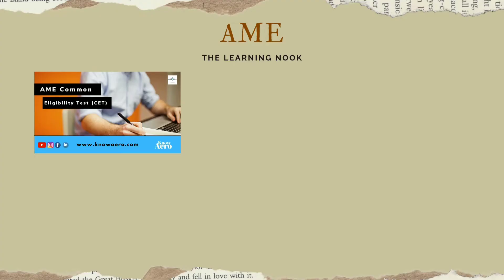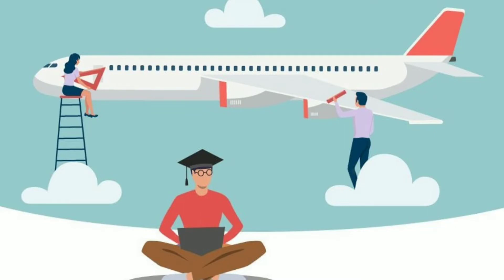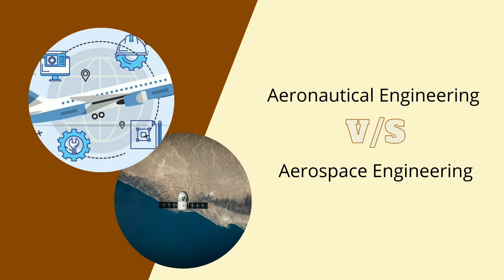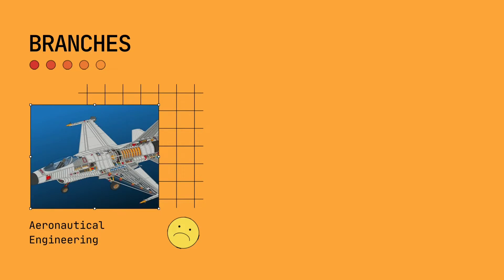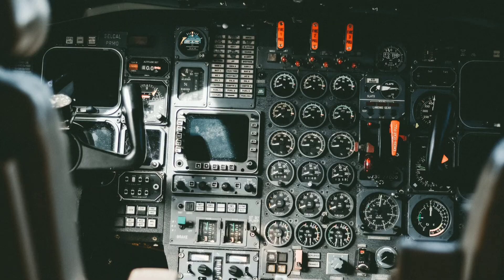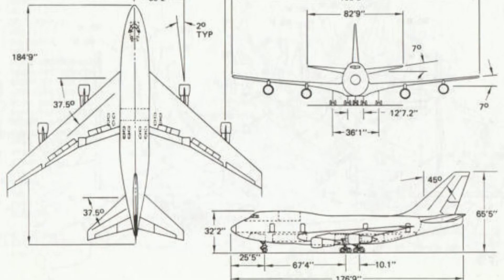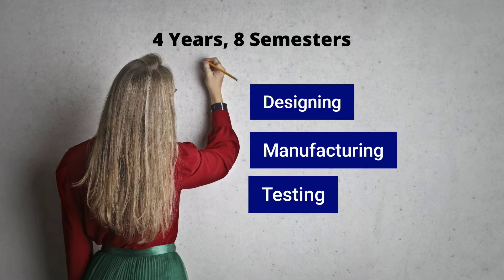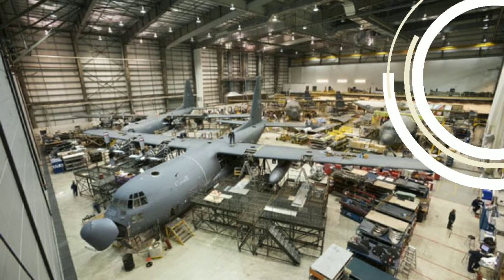Aeronautical engineering vs Aerospace Engineering | Know Aero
This video illustrates the differences between Aeronautical Engineering and Aerospace Engineering. In this video, we will talk about these fields of study. We'd rather do a comparison between each other for a better understanding.

Aerospace engineering is the primary field of engineering concerned with the development of aircraft and spacecraft. It has two major and overlapping branches: aeronautical engineering and astronautical engineering. A large part of Aerospace Engineering consists of Mechanical Engineering covering a wide range of topics, including computer application, structures, mathematics, physics, drafting, electricity, robotics & aeronautics. It also covers aspects of Avionics engineering but avionics deals with the electronics side of aerospace engineering.

Aeronautical Engineering is a well-known branch of engineering that attracts students with an interest in airplanes and their mechanism and related to the manufacturing of aircraft and its parts. It covers the investigation into aerodynamic elements of aircraft, including behaviors and related factors such as control surfaces, lift, airfoil, and drag. The primary job of an Aeronautical Engineer is to devise aircraft and propulsion systems, but with time, the engineer is given many more responsibilities to carry out. The Aeronautical Engineering scope in India is growing in the aviation sector and putting their step towards manufacturing business.
Voice by: Shubh Solanki, CMO, Know Aero
Designed by: Mohammed Zaid, CEO, Know Aero
Content Source: Self-made notes, books, articles, and Google

Credits:-

Also Please🙏
SUPPORT US 💪.